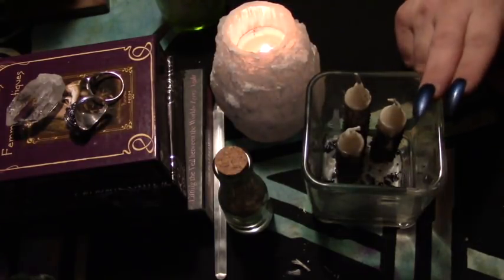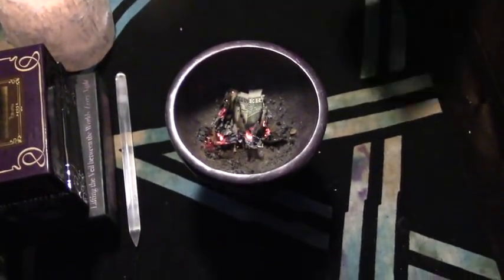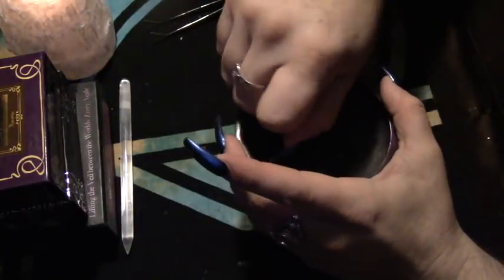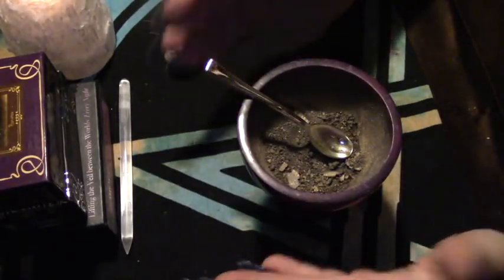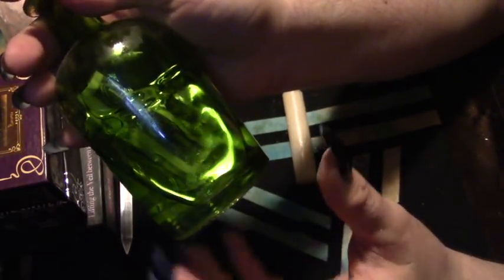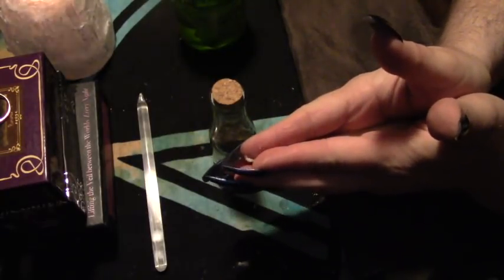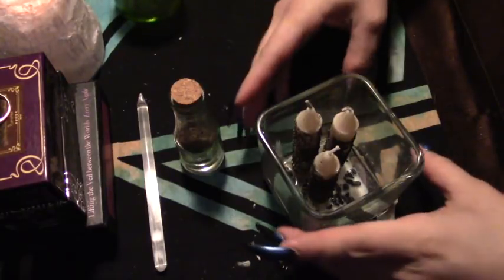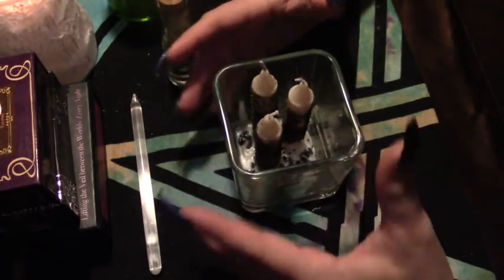Money Dirt Spell